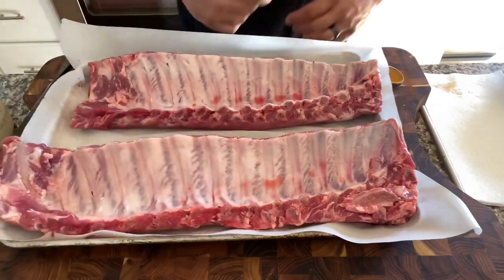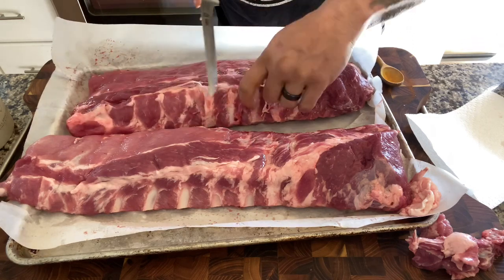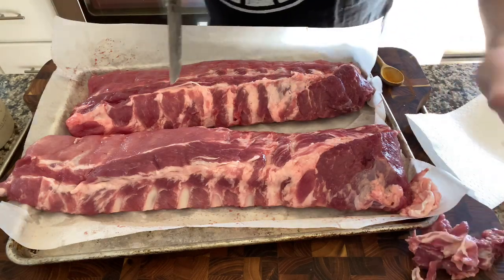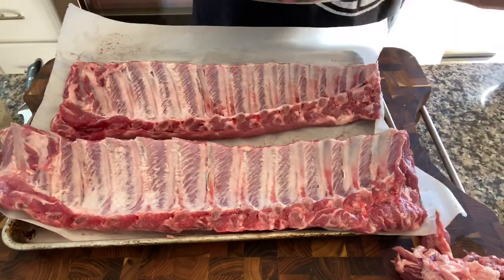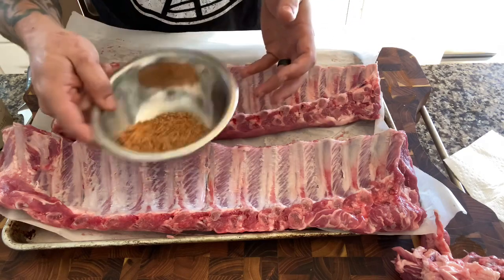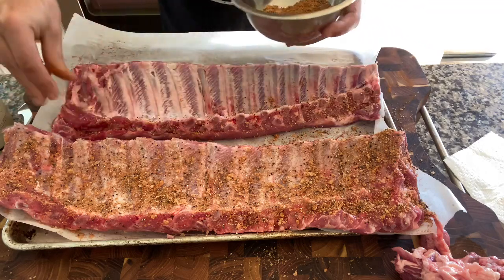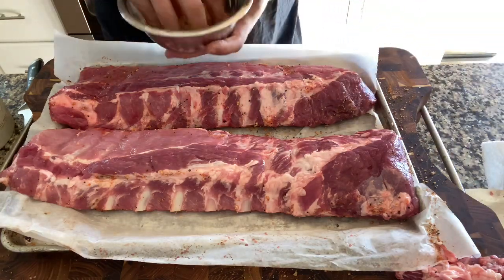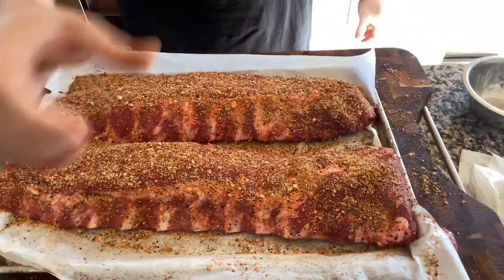(The Prep) Hot n Fast Beer Bourbon Baby Back Ribs (Weber SmokeFire EX6)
Here are my Hot N Fast Baby Back Ribs with my Beer Bourbon Glaze. This is one of my favorite way to enjoy BB Ribs by far so I’d thought I’d share. In an attempt to keep the videos shorter, more manageable and to give people the option and only seeing what they want to see whether it be the prep or the cook I thought I’d split them. Feel free to let me know if this is a better format to share.

My Savory Rub:
Per 1 Rack
1 Tbls Flake Sea Salt
1 Tbls 1/4 Black Pepper
1 Tsp Granulated Garlic
1 Tsp Granulated Onion
1 Tsp Cayenne
1 Tsp DARK Brown Sugar.